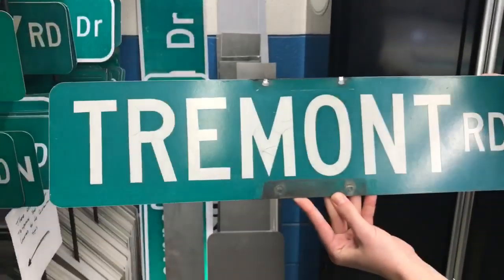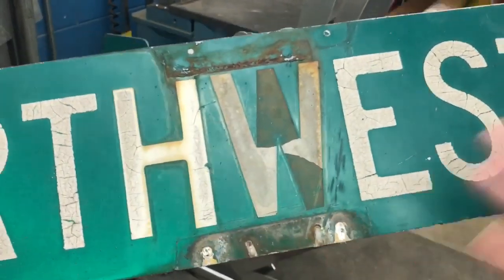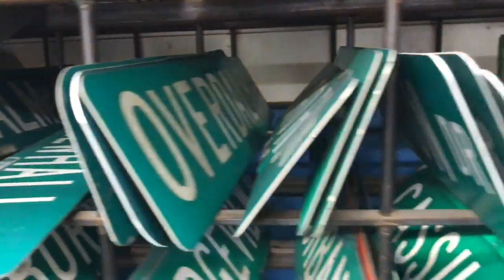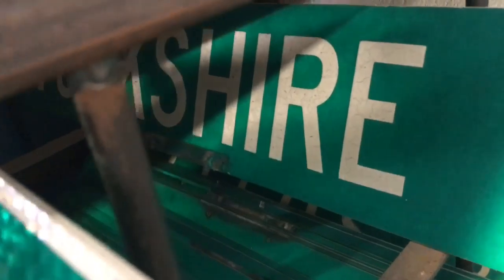Selling street signs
We all know of people who have street signs in their basement, entertainment area, and even in their garage. Typically, we do not ask them how they got it, instead we read it and ask them why it is important to them. The city of Upper Arlington takes the awkwardness out of that situation.

“It’s a good way to avoid. Period. You don’t have to climb up that pole to try to get it down yourself,” said Upper Arlington Performance Analyst Katy Reese.

Now, you can obtain a sign that is important to you without needing to avoid the question of, “Where’d you get.”

“You just check our inventory online, order it, and you just pick it up,” Reese explained.

Upper Arlington put the used signs online for purchase.  There are blue memorial signs, regular green street signs, and orange construction signs. Plus there are centennial banners available.

“ as our street signs age or if they are damaged, we have to replace them,” said Reese. “ we see a big upswing in sales traditionally around Christmas time.“

The sale offers the city and residents a number of benefits. If the city recycles the signs, it would get a whopping $.20 per sign. Now it can offset some of its budget from the sale. Plus, you can be legit when owning one.

Most of the sales have come through word of mouth. Neighbors do talk, after all. So, you could give them something to talk about by buying one of the signs and tell them an embellished story about how you got it. What is important to know, there are rules that come with the purchase. You cannot display the sign in public in a way that could be confusing to motorist or the public in general. If you do, they will confiscate your prized possession.

Below is a list of signs and prices take from the city’s shopping website.

BANNERS
* Small Banners (24” x 36”) in red, gold and white: $40.00 SOLD OUT
* Medium Banners (30” x 58”) in red, gold, blue and white: $50.00
* Large Banners (36” x 60”): $60.00 (This banner will not be available for pickup ‪until February 1, 2019‬. We will send a reminder when your order is ready.)
* One Extra Large Banner (93” x 143”) in white: $75.00

STREET SIGNS
* $29 for signs that are 24″ X 6″ up to 30″ X 7″
* $37 for signs that are 36″ X 6″ up to 36″ X 10″
* $45 for signs that are 42″ X 10″ or larger
* $39 for signs that are 60″ x 12″
* $49 for signs that are 72″ x 18″